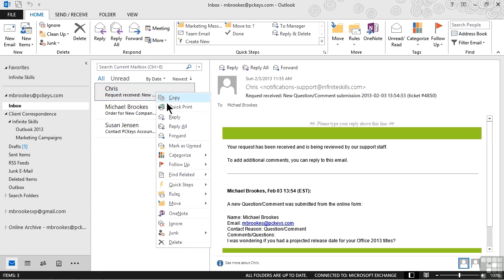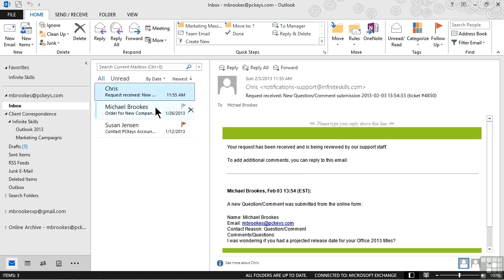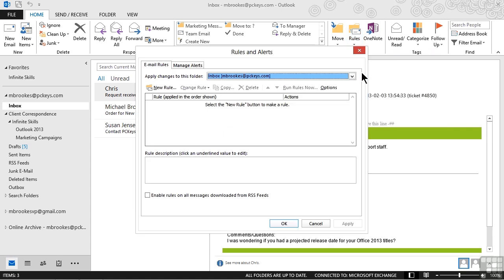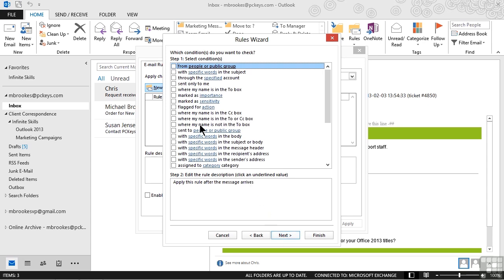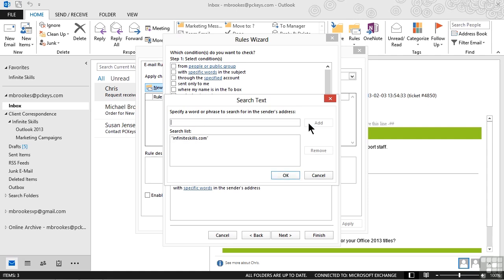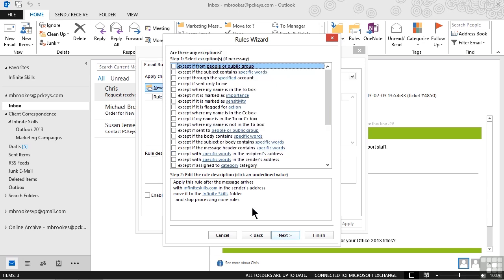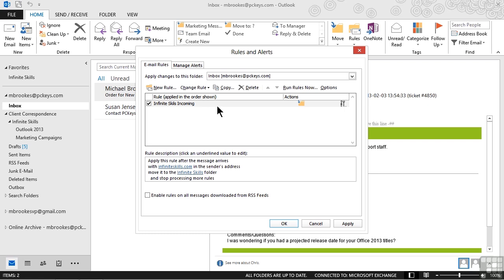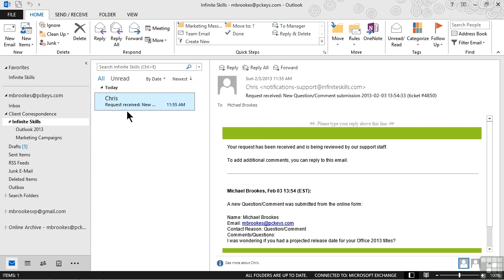Microsoft Outlook 2013 Tutorial | Moving Messages Using Rules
Want all of our free Outlook videos?

More details on this MS Outlook 2013 training can be seen This clip is one example from the complete course. For more free Office 2013 tutorials please visit our main website. YouTube